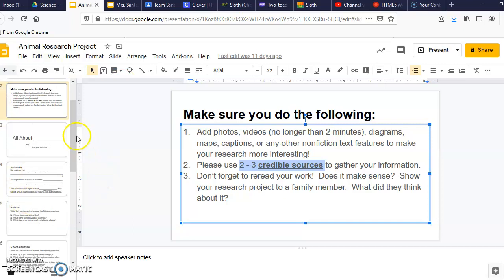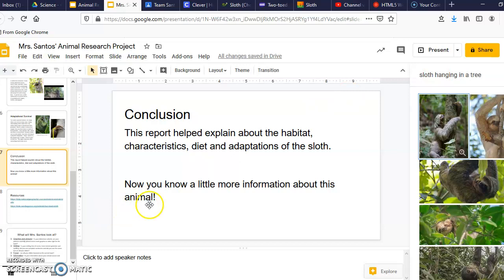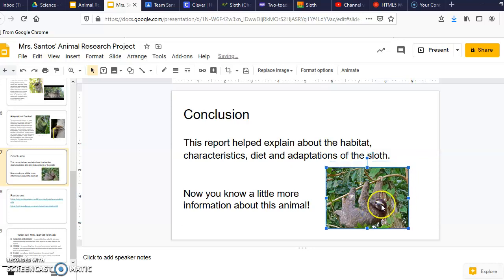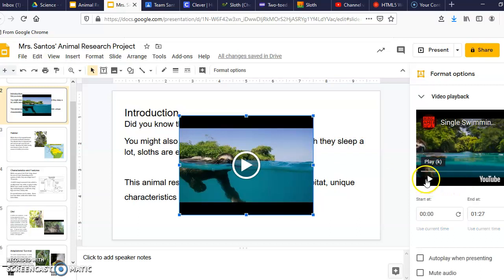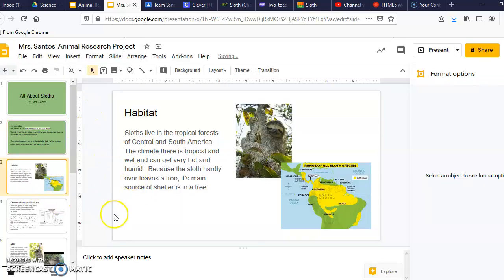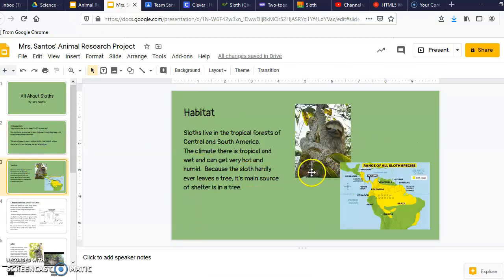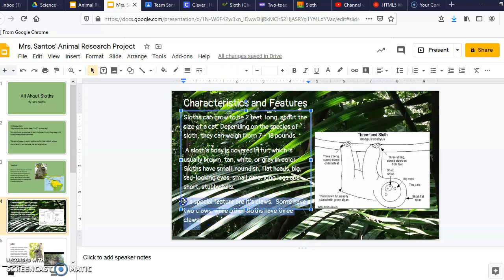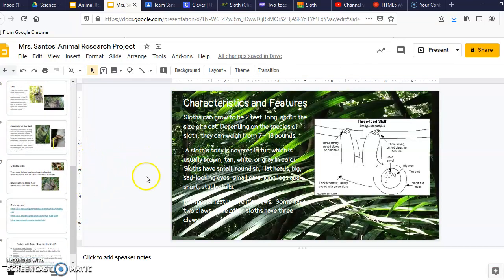Animal Research adding visuals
In this video, I show you how to upload video and pictures to your animal research report slideshow.  I also show you how change the background and font.